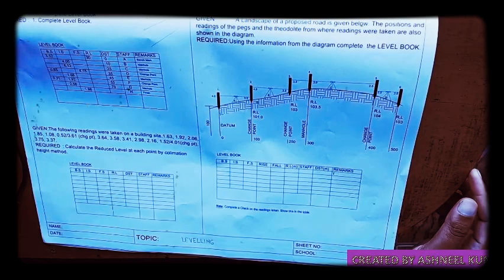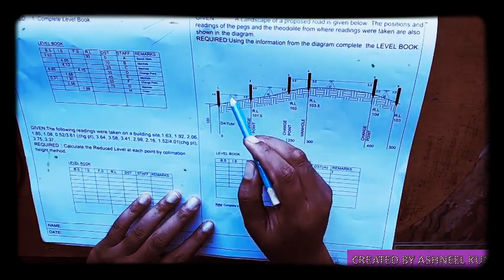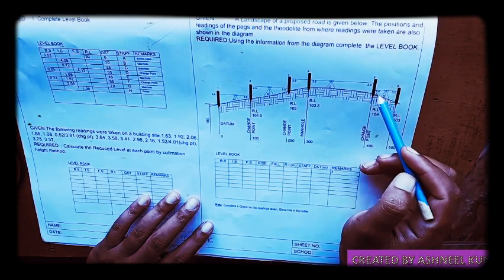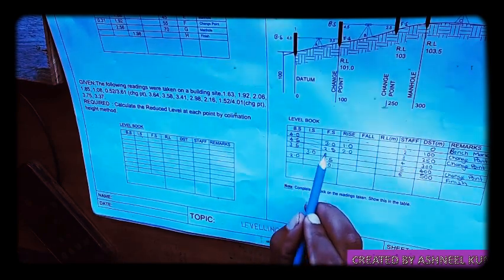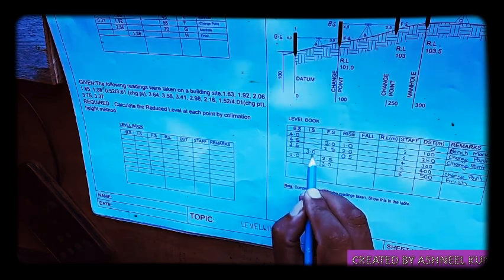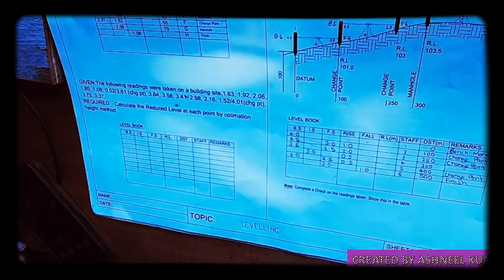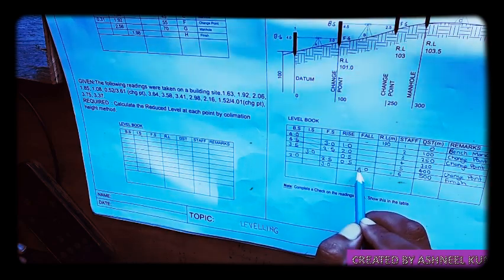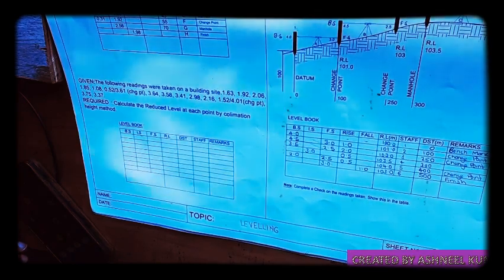Year 12 TD Levelling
Levelling Land survey